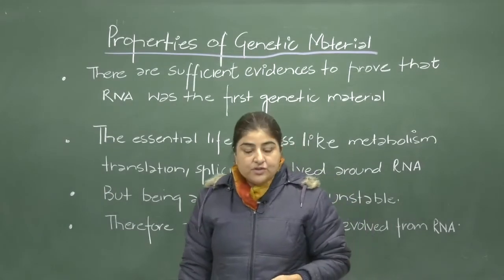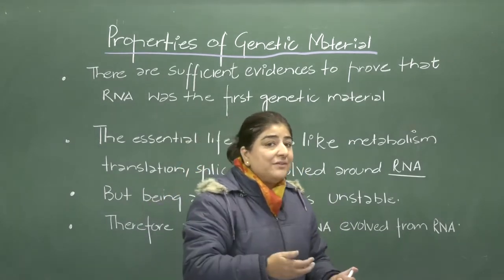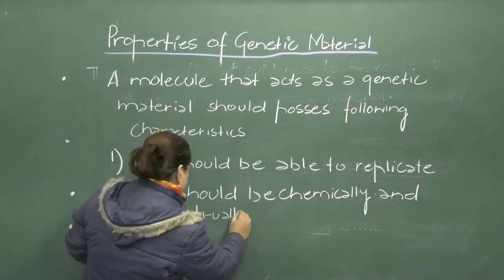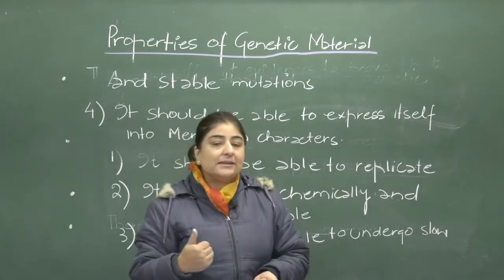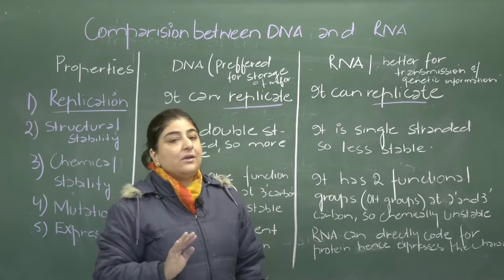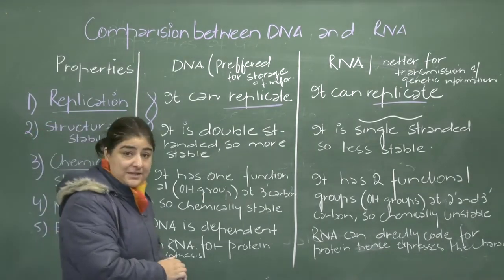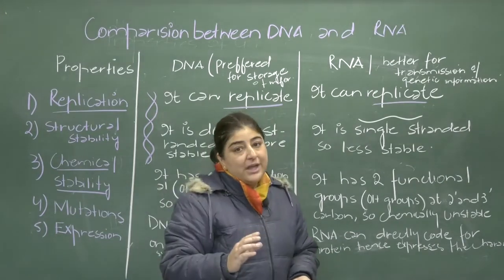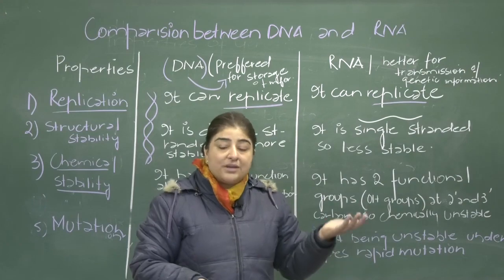Properties of Genetic Material // Biology // CBSE Class 12th